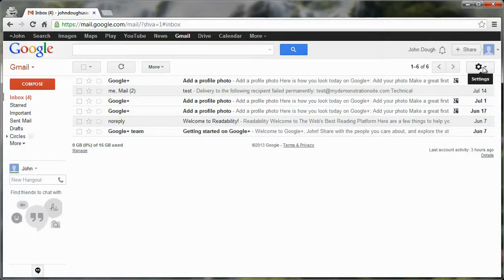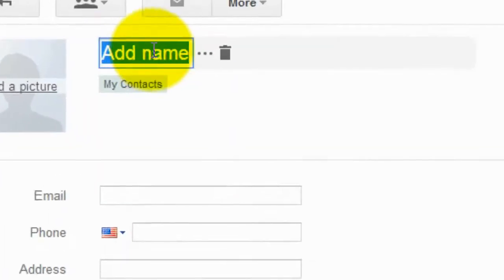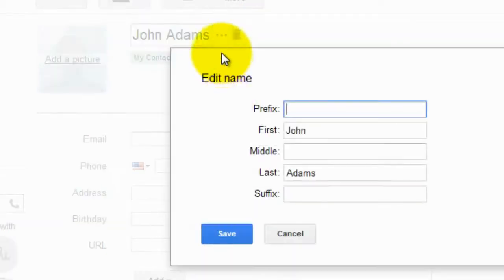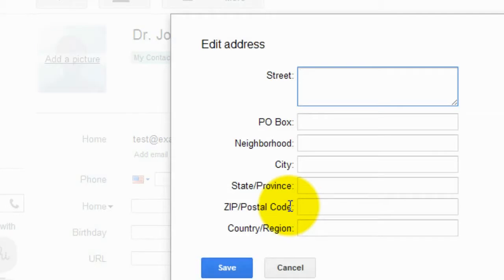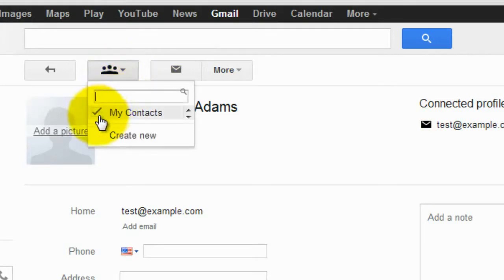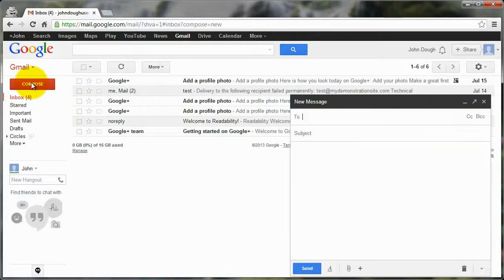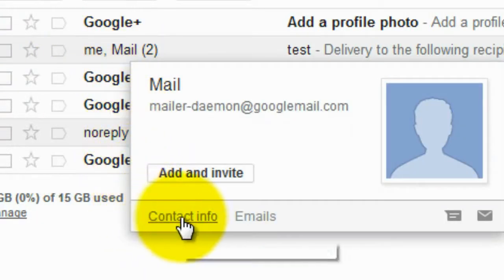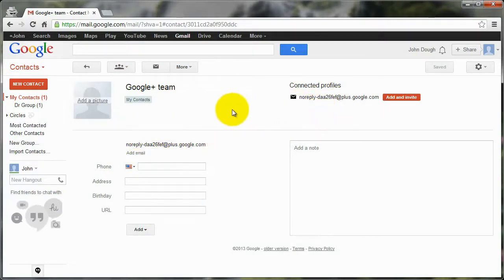Gmail Introduction: Adding and Editing Contacts